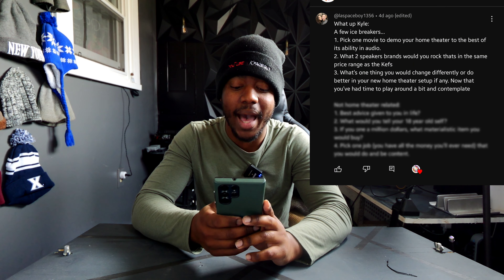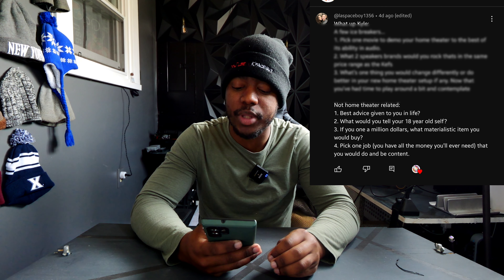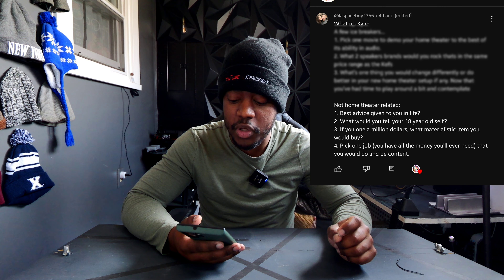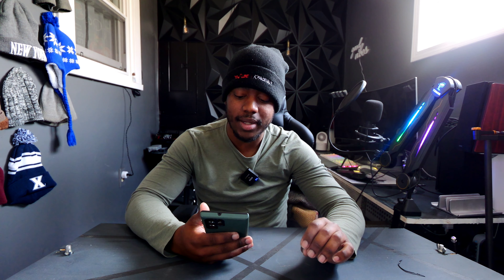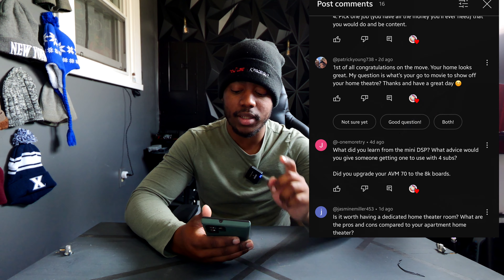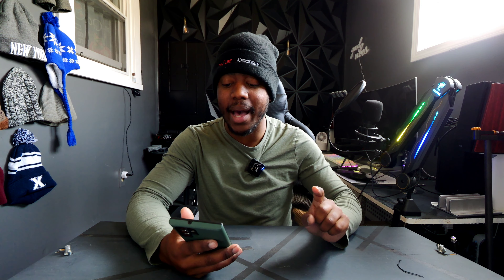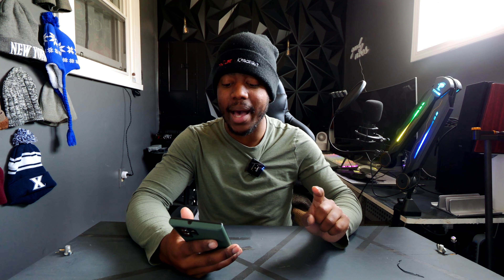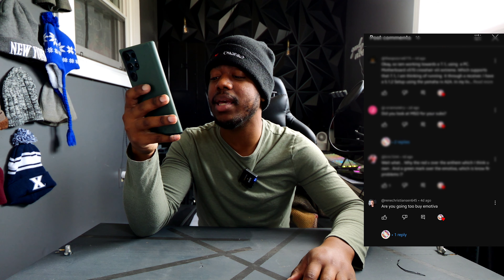Is a Dedicated Home Theater Really Worth It? | Q&A With Kpaceguy